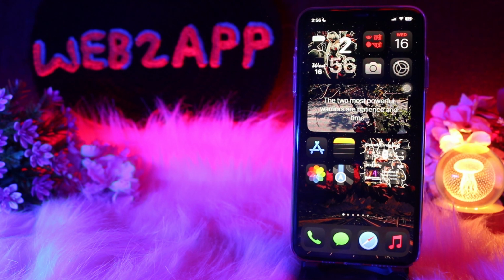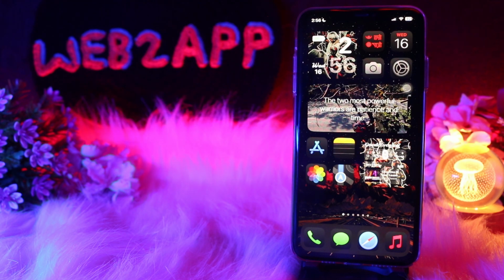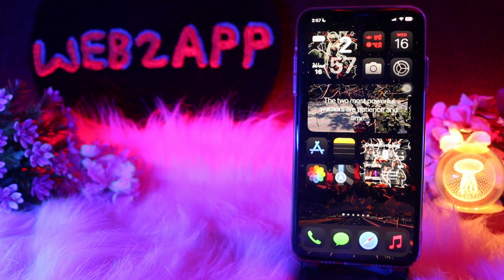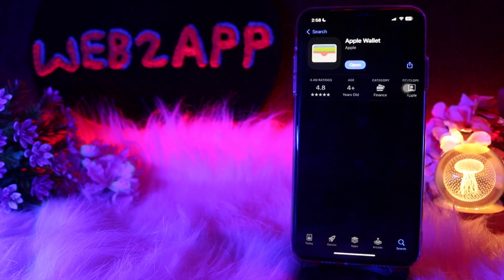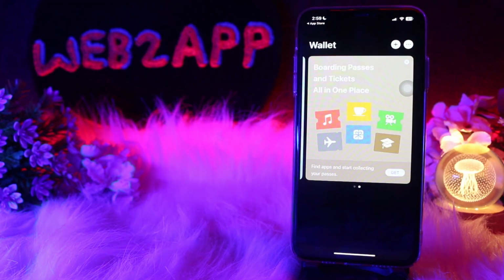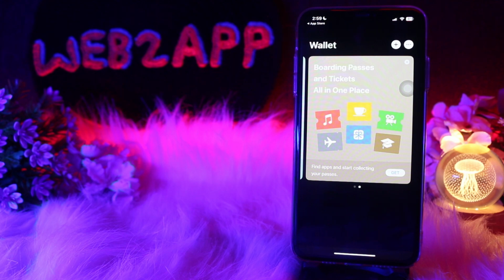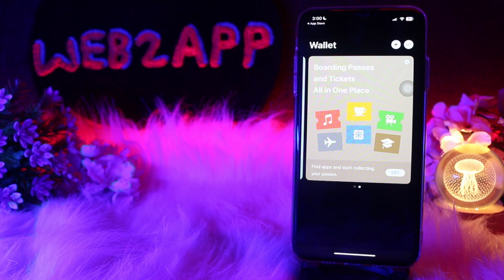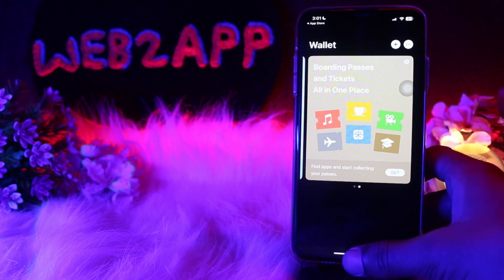What is Apple Wallet & How Does It Work + How To Use It - 2025